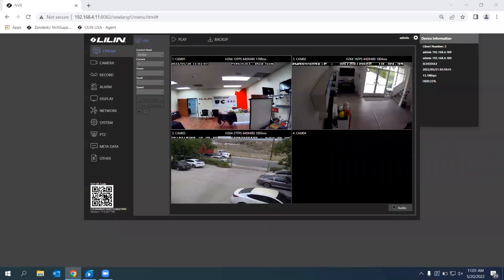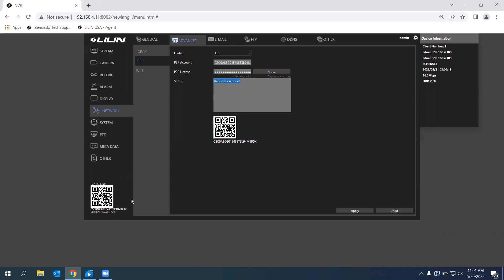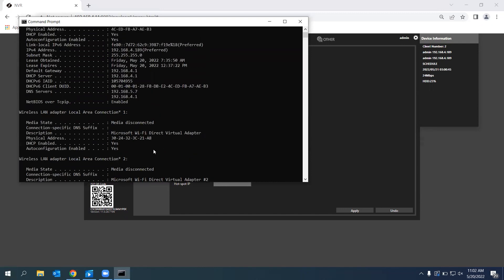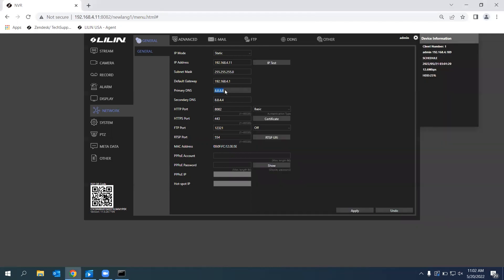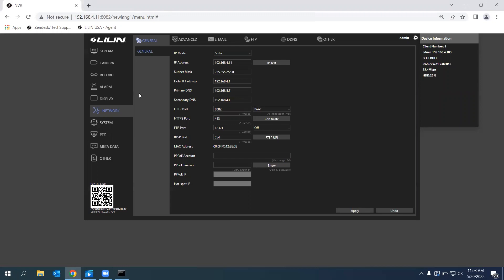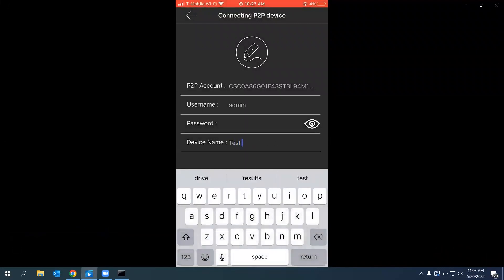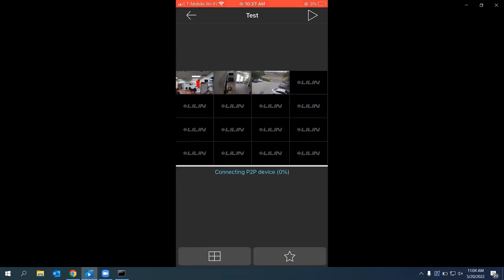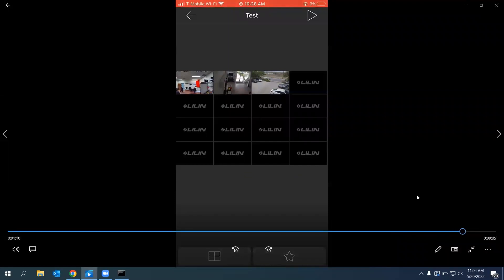How to Enable to P2P and Connect to Mobile Device | LILIN Americas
Check out this video on How to Enable to P2P and Connect to Mobile Device